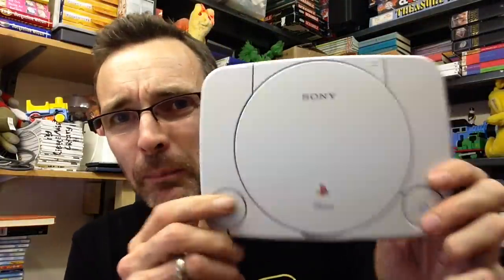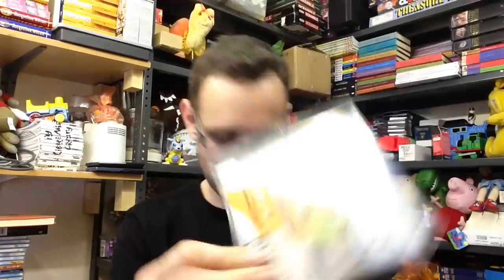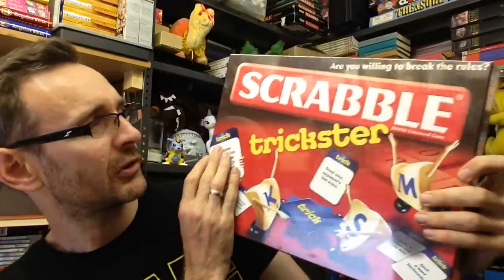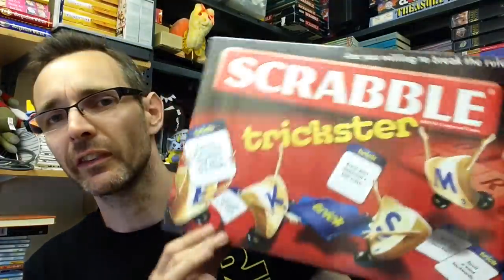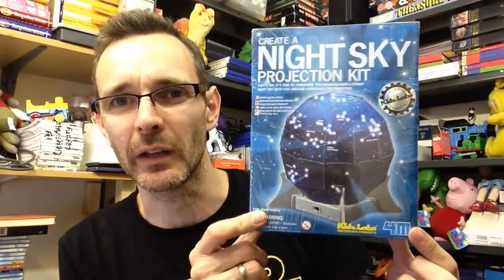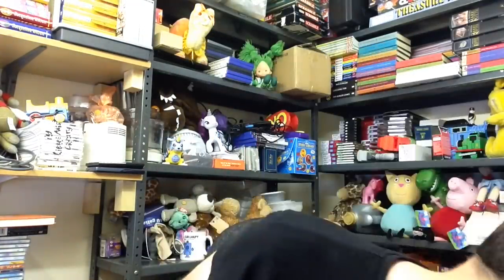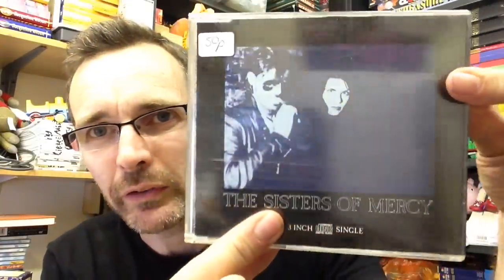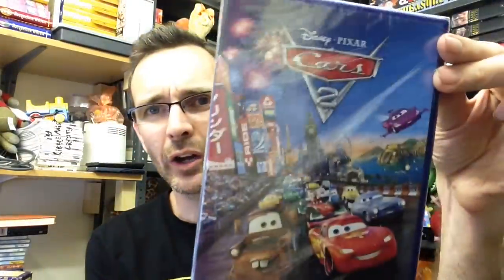Carboot sale haul from Saturday Part 1 - PS1/Chuggington/Teasmaid - Selling on eBay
Car boot sale haul from 2 saturday sales - lots of goodies to resell on eBay -